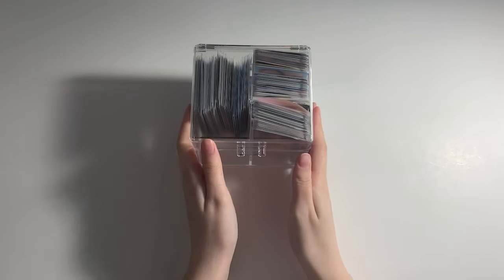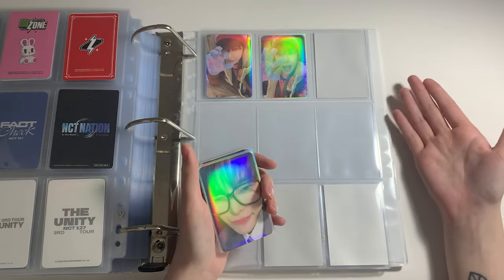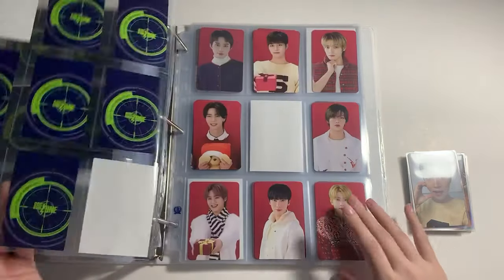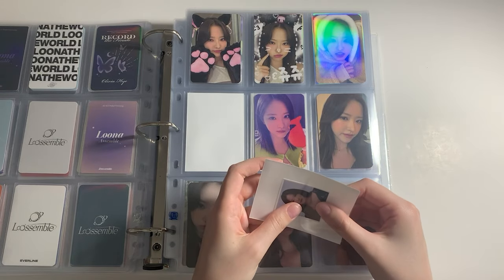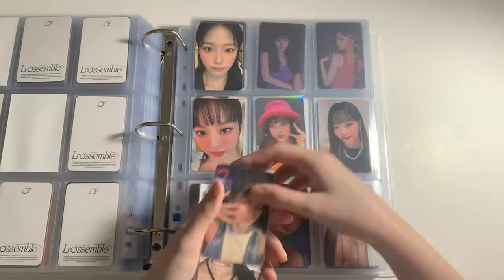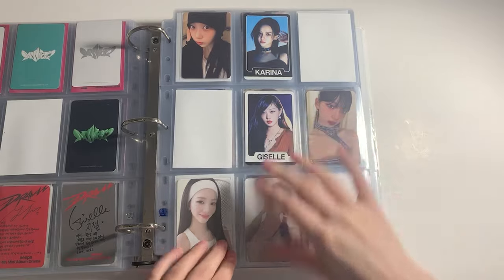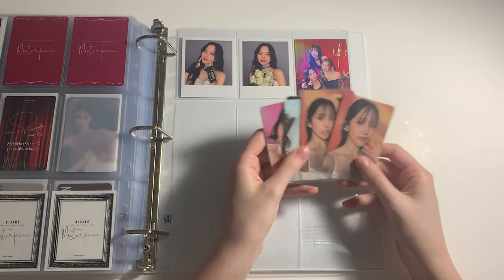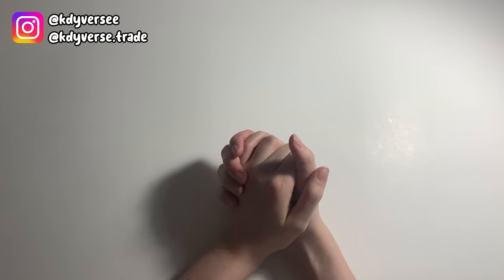A very exciting sorting pcs in my binders #3 ♡ Nct, Svt, Loona, Twice, En- & more!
Hi everyone! Finally it's been a while since my last video so I'm coming back strong with a new sorting pcs video! This one was a very exciting one as I had a lot of dream pcs in it! Hope you'll enjoy as much as I enjoyed making it!♡

socials:
trading ig: @/kdyverse.trade
twt: @/kdyversee

Timestamps:
00:00 Intro
0:51 Doyoung
7:10 Rest of NCT
13:10 Loona
23:22 SVT
24:54 Aespa
25:46 ZB1
27:41 Lesserafim
28:20 Twice
32:26 Enhypen
36:01 Itzy
36:22 Outro